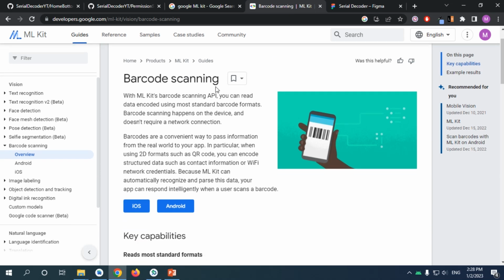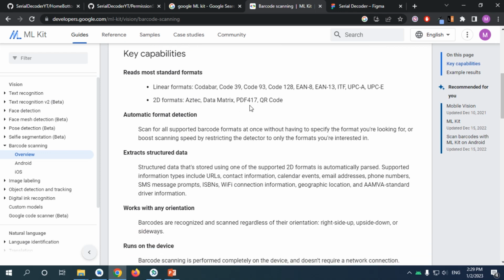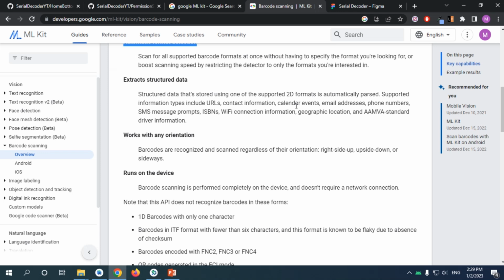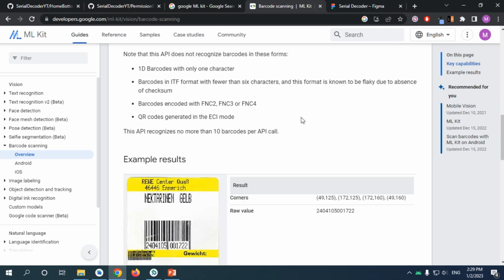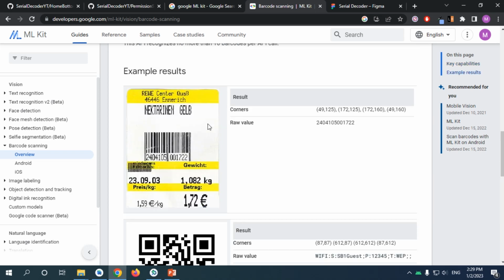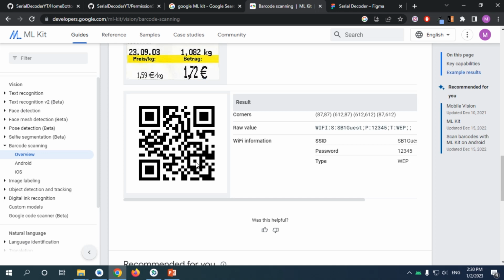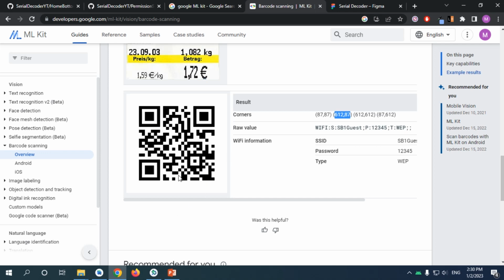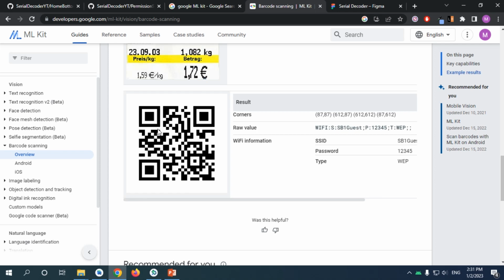144 How can we implement QR code reader